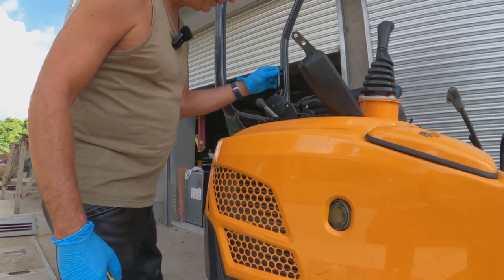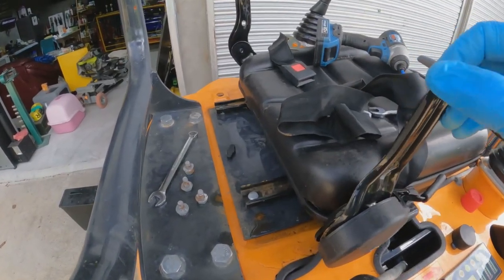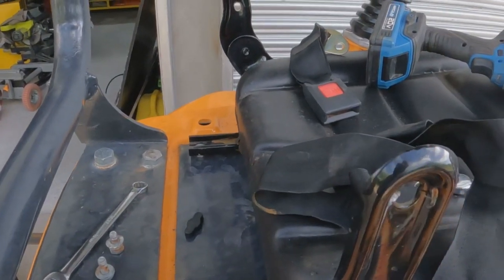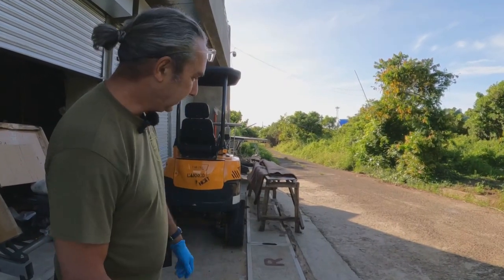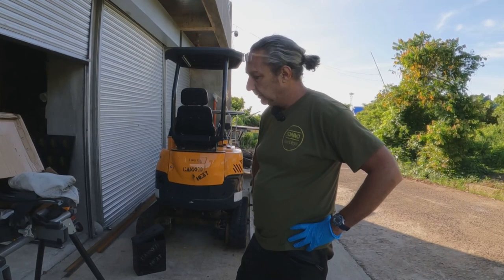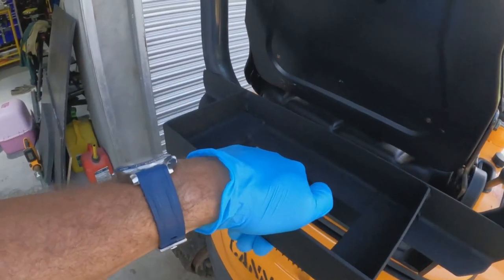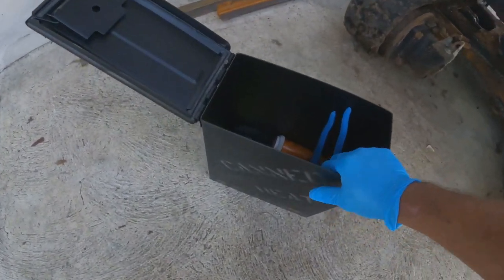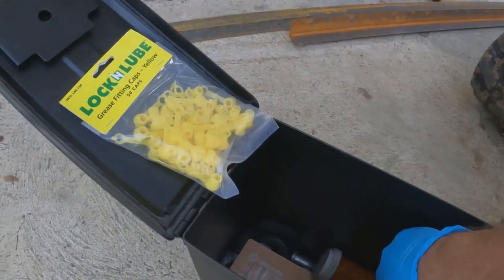Mini Excavator Tool Box 🧰 | Mini Excavators Philippines | Ep. 06 | TORINO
I made a tool box that can be added to the back of my mini excavator so that I can carry essentials on the job! I also fixed my crooked seat and reinstalled my seatbelt after seeing some videos of disturbing accidents. I decided it's safer to stay with the machine if it tips over.

UPDATE: 14FEB24
I reinstalled the seatbelt after seeing video of some disturbing accidents. I think it is better to remain with the machine should it topple.

MUSIC
Saltine - Tigerblood Jewel